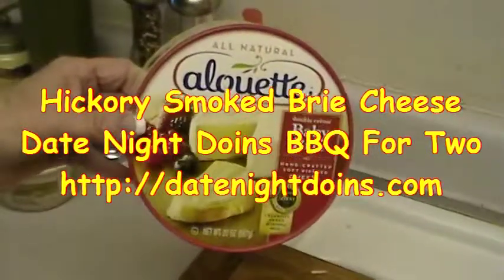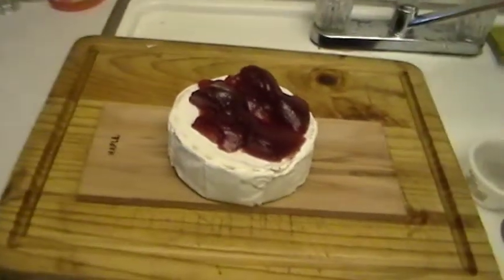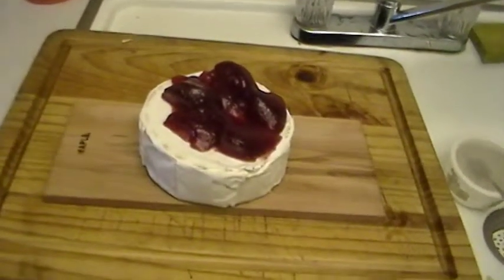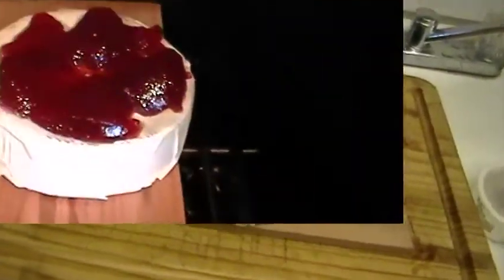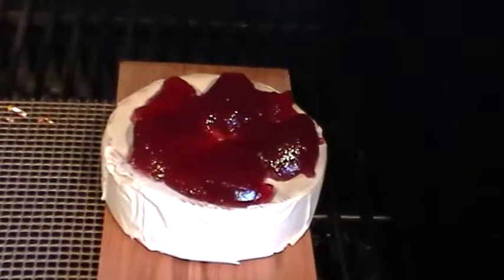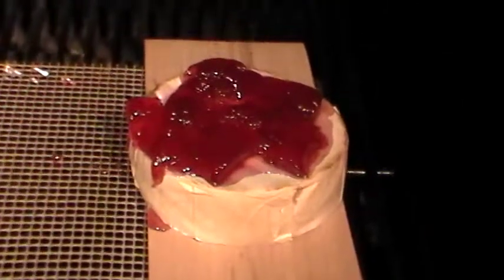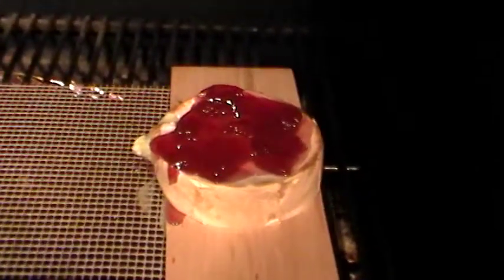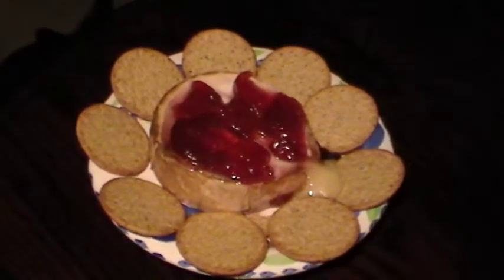Hickory Smoked Brie Cheese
Simple Hickory Smoked Brie Cheese with strawberry preserves that will impress anyone. Made simple on the Royall 3000 Wood Pellet Grill / Smoker